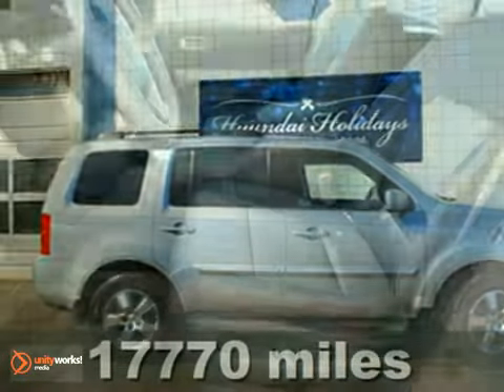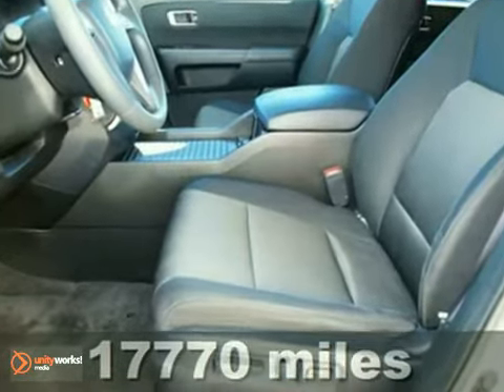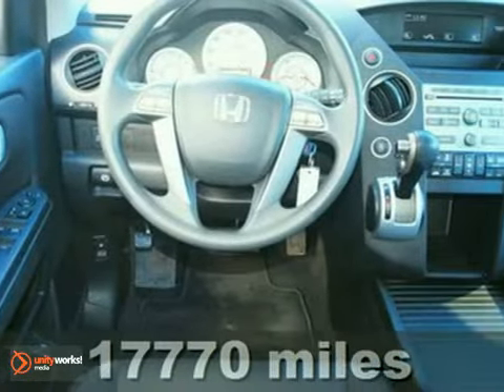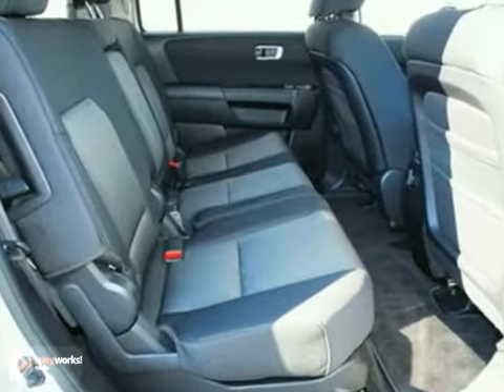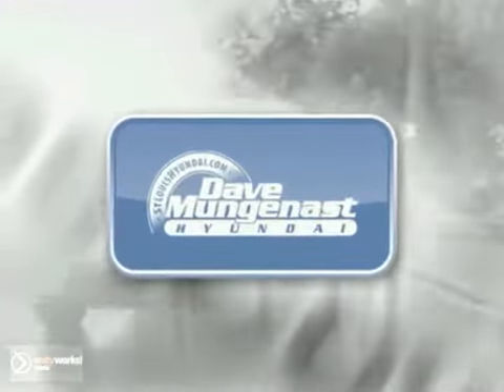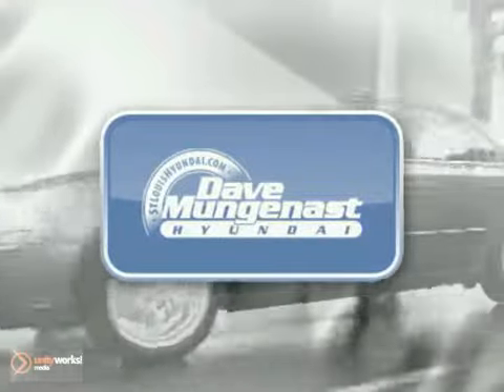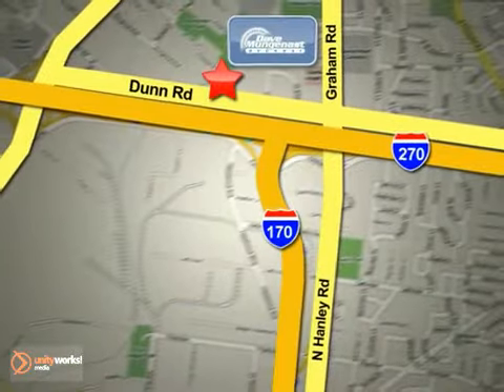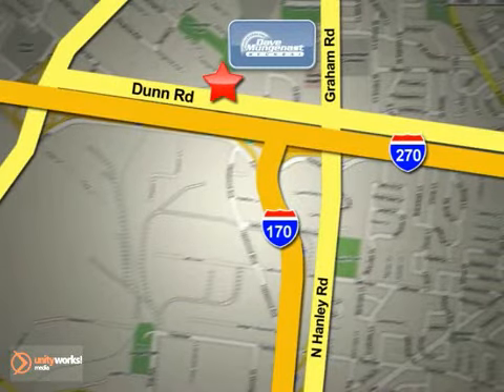2010 Honda Pilot P1520 in St Louis Hazelwood, MO 63042 SOLD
SOLD - If you are looking for real value on a great used car, Dave Mungenast Hyundai invites you to come in and test drive this 2010 Honda Pilot, stock# P1520. We are conveniently located near St Louis Hazelwood, MO and known for our great selection, reliability and quality. Come take a look at this 2010 Honda Pilot today.

8917 Dunn Road
St Louis Hazelwood MO, 63042